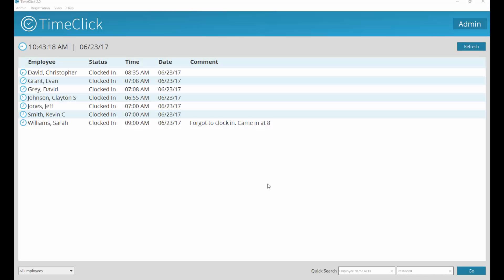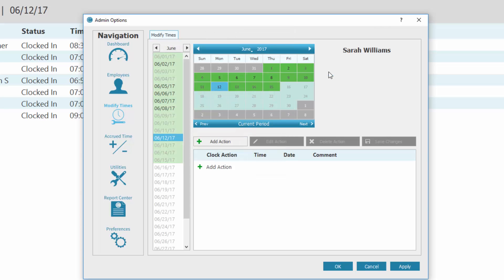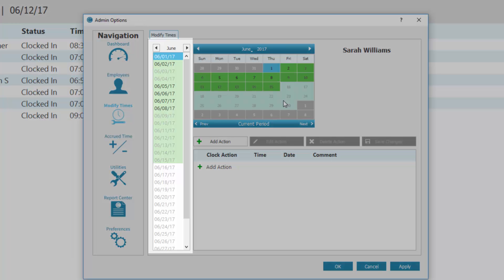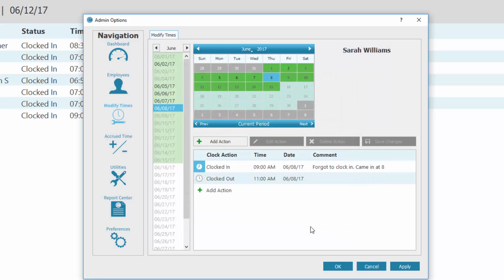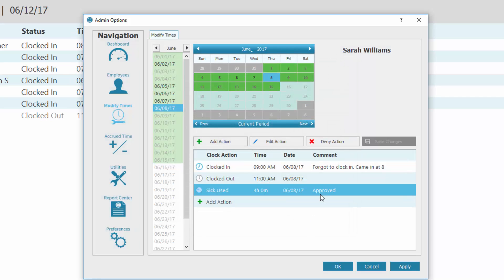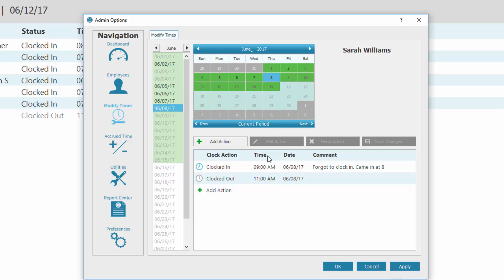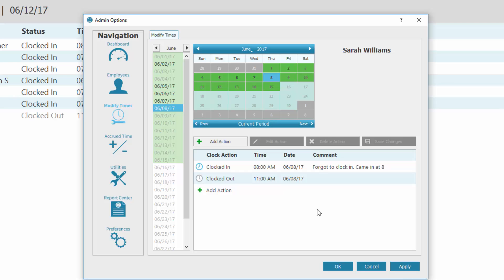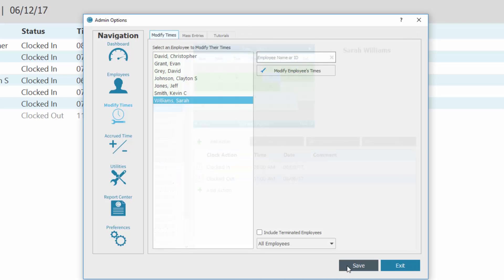Modifying Employee Time Clock Errors - TimeClick 2018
TimeClick time clock software allows TimeClick administrators to modify or add employee times when employees make mistakes in their time record such as forgetting to clock in or out. The steps are simple and quick making the job of adding or modifying times easy. for blog posts, FAQs, and other support resources.

"To add or modify their times, enter Administration mode by selecting Admin in the upper right corner of the screen. Type in your admin password. Select Modify Times. On the left, you will be given a list of employee names.

You can select an employee’s name from the list or use the bar here to do a quick search. Once you select an employee, the option to Modify Employee’s Times becomes active. Select Modify Employee’s Times. In this window, a calendar is shown highlighting the current pay period. Use the calendar to select the day you wish to modify.

If the day to modify is in a different pay period, use the navigation below the calendar to move between pay periods. On the left of this window, you will see a list of days. Days that are bolded are days have a time entry; either a clock action or another time. Faded days have no time entry.

To add a time either click Add Action or double click in the list “Add Action.” Click OK when finished. If you need to input another type of action such as sick or vacation time, mark the bubble next to Choose Other Action.

Select the desired action from the drop-down menu and enter the hours on the right side. You can approve this time immediately after inputting it here. When Approve is selected, it shows on this list as approved. You can select the action and Deny or Edit the action if needed. When you switch an action from Approved to Denied, a dialog box will appear asking you to confirm that you do want to deny this action. When Yes is selected, you are asked if you wish to notify the employee. If you select yes, that employee will receive a message notifying them of the change.

If you select No, the action will be denied without sending a message to the employee. To edit an existing action, select it in the list and click Edit Action. A window will appear where you can change the action or the time. You can also leave a comment which will show on the report.

If needed, you can delete the action. Please Note: Deleting an action cannot be undone. Click OK.

A TimeClick quick tip: to edit a time faster, use the hot key Shift while clicking on the part of the action you wish to edit in the list like so. Once you are finished adding or modifying times, click Save Changes. In the bottom right corner click OK.

You now know how to modify or add an employee’s time."